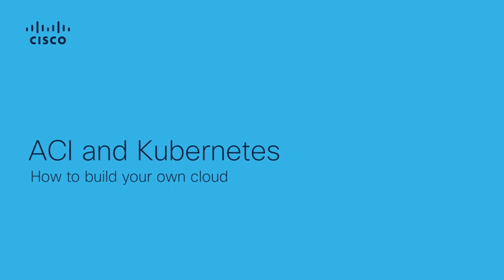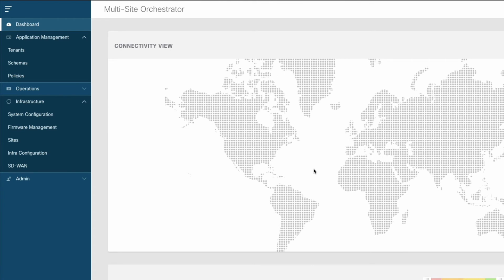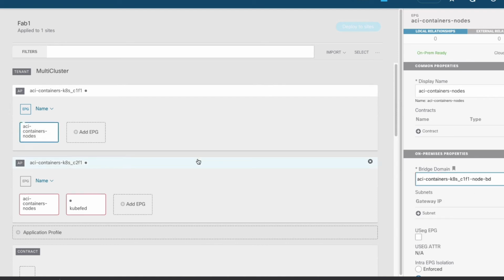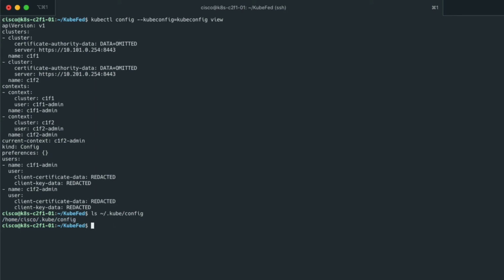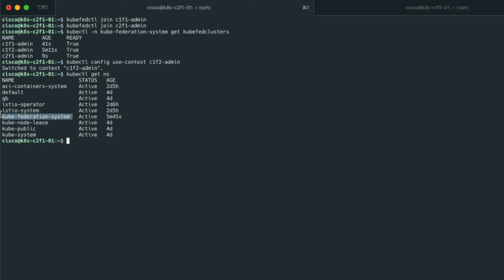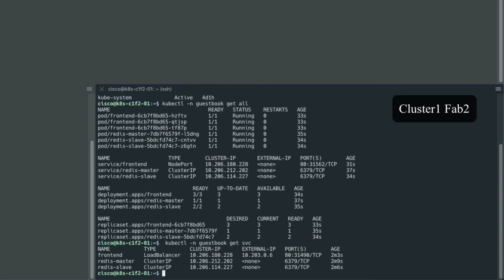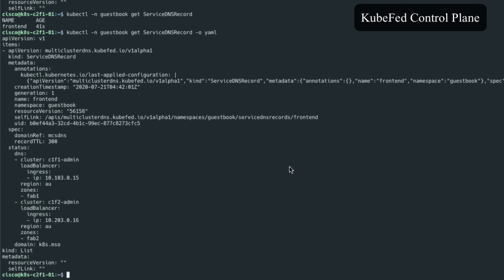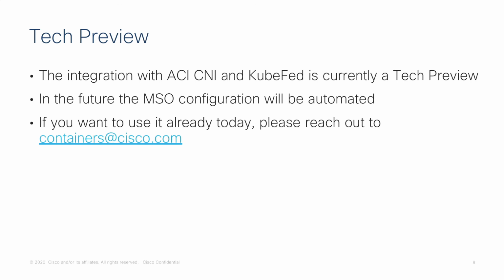ACI and Kubernetes Multi Cluster - Part 3/3 - MSO KubeFed and ExternalDNS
In this 3 part video series we are going see how we can deploy Kubernetes Multicluster across two (or more) ACI fabric enabling  multi-geo applications and disaster recovery. To achieve this goal we are going to use ACI MultiSite and  KubeFed.
Part 3 focuses on configuring your MultiSite policies so that clusters in different regions (ACI Fabrics) can talk and then shows how to install KubeFedV2 and ExternalDNS